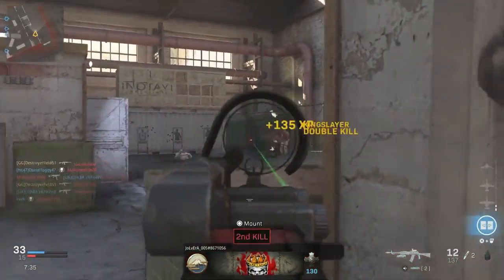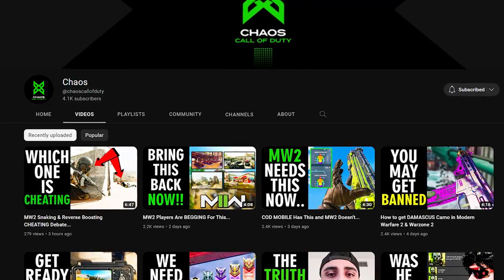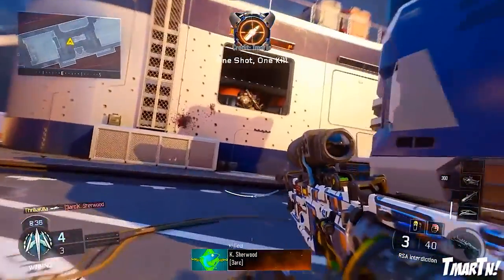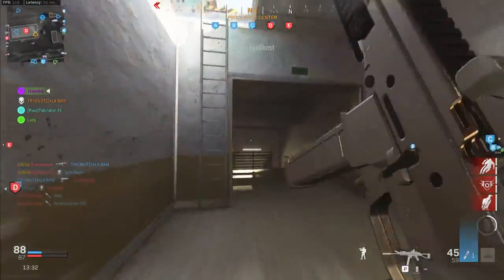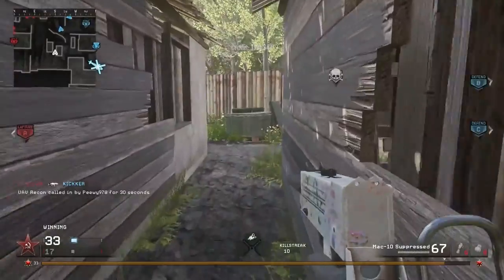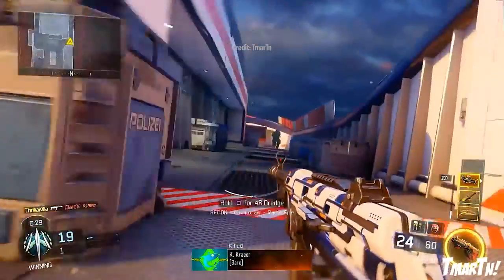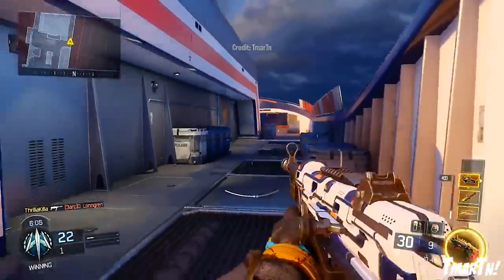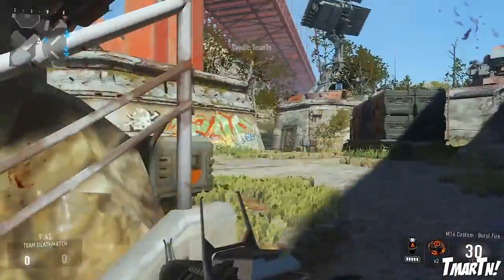10 Worst DLC WEAPONS in Cod History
10 Worst DLC WEAPONS in Cod History